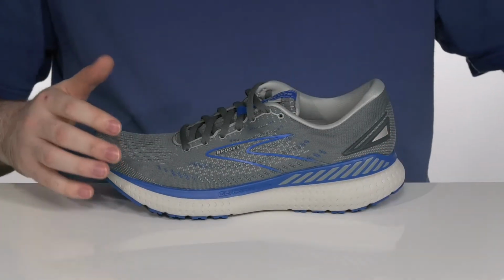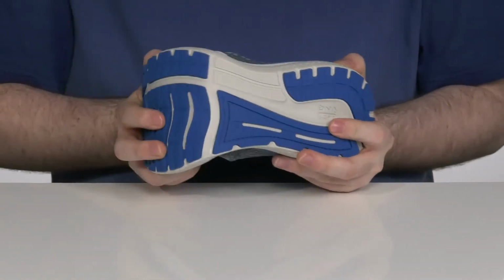Brooks Glycerin GTS 19 SKU: 9462671